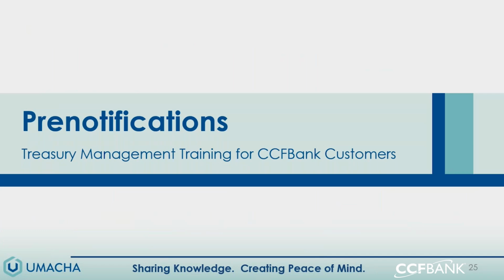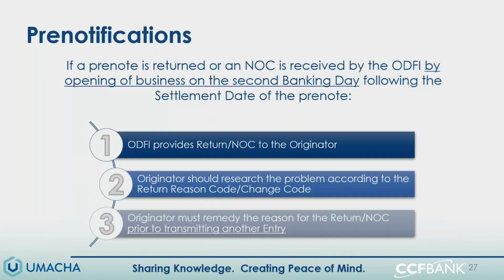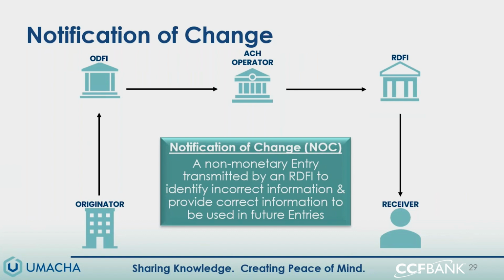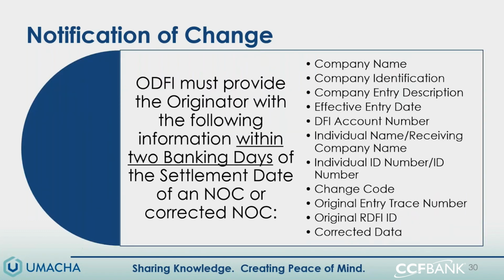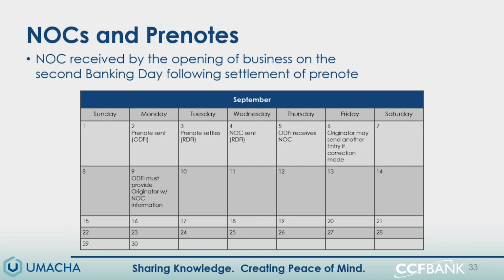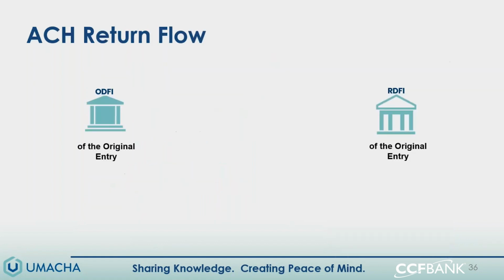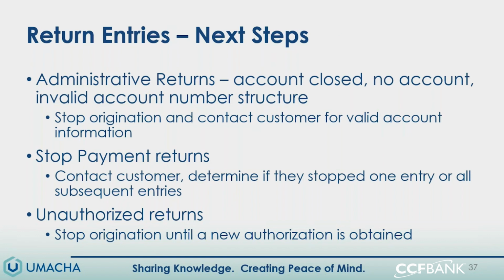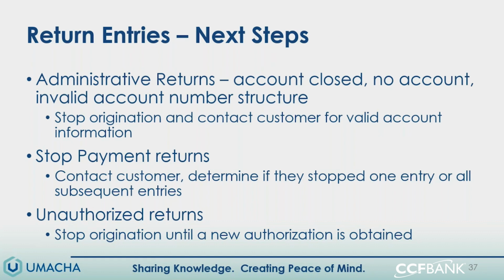Treasury Management ACH Training: Prenotifications, Notifications of Change & Returns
ACH rules and timing requirements can be tricky – and costly if you miss a step. That’s why we partnered with UMACHA, a trusted resource in ACH education and compliance, to bring you this five part training series.

Business owners, accounting teams, and anyone managing ACH payments or receivables.